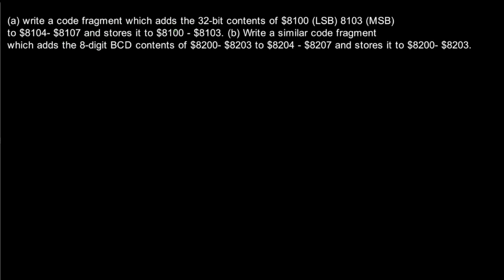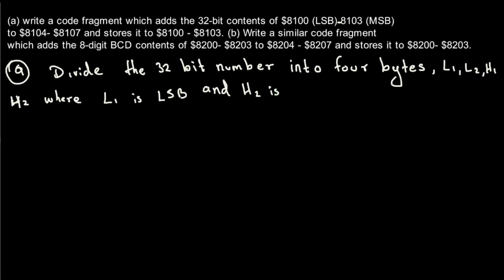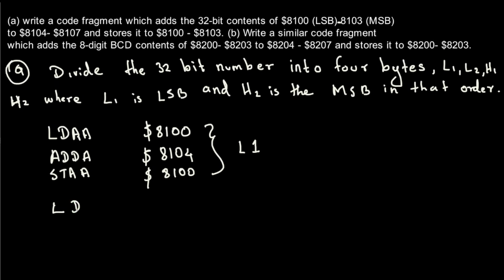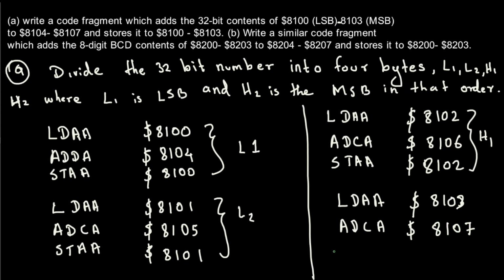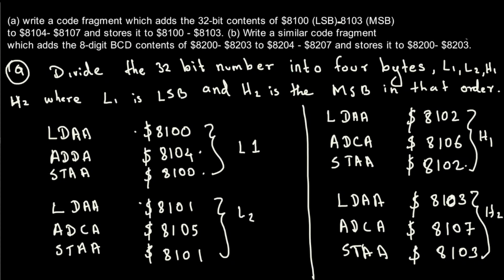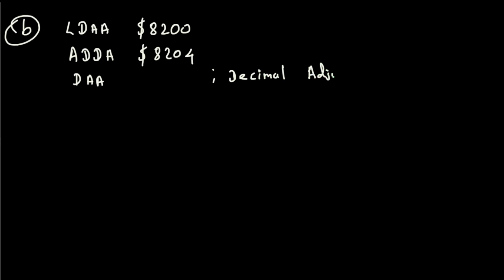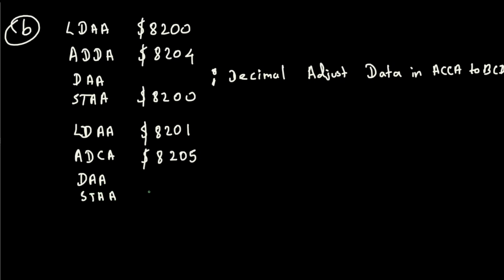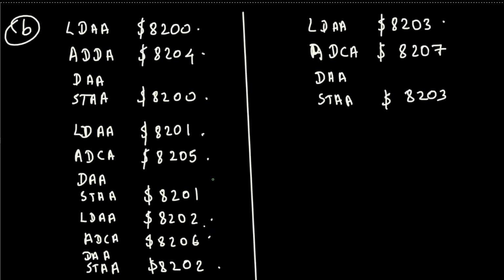(a) write a code fragment which adds the 32-bit contents of $8100 (LSB) 8103 (MSB) to $8104- $810…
(a) write a code fragment which adds the 32-bit contents of $8100 (LSB) 8103 (MSB) to $8104- $8107 and stores it to $8100 - $8103. (b) Write a similar code fragment which adds the 8-digit BCD contents of $8200- $8203 to $8204 - $8207 and stores it to $8200- $8203.